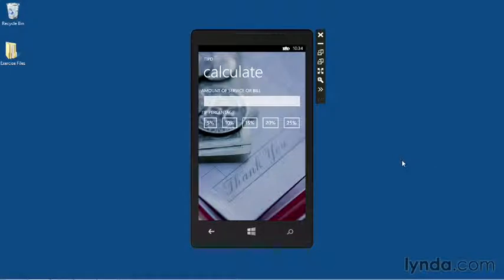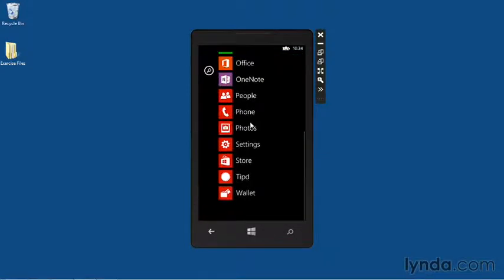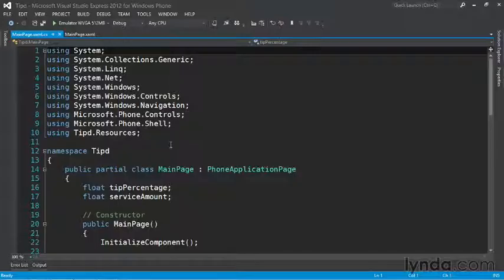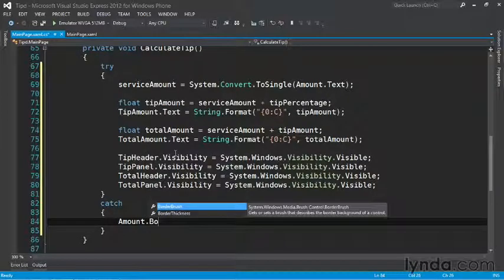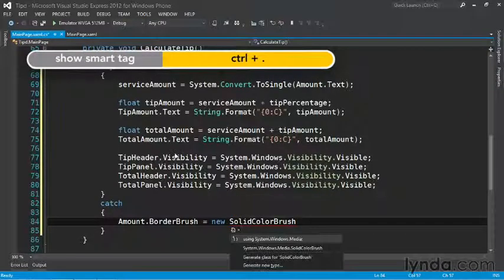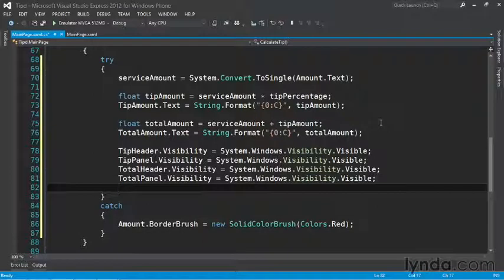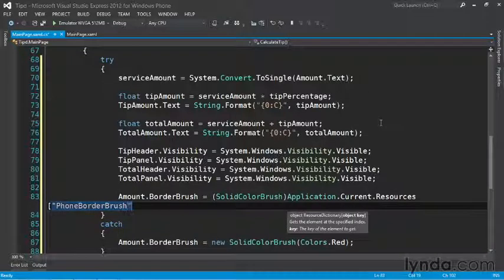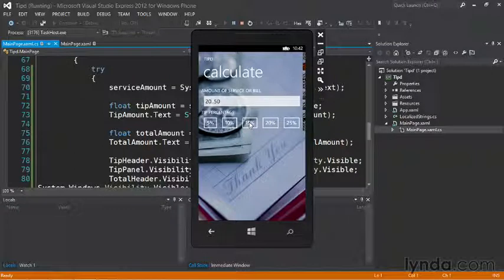Windows 8 Phone Application Development-16 Calculating Bills (errors)